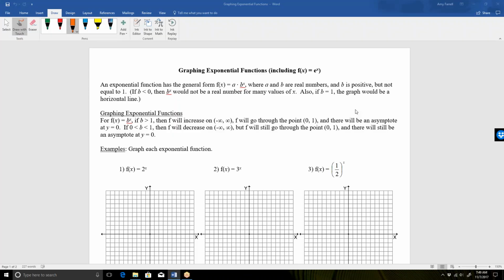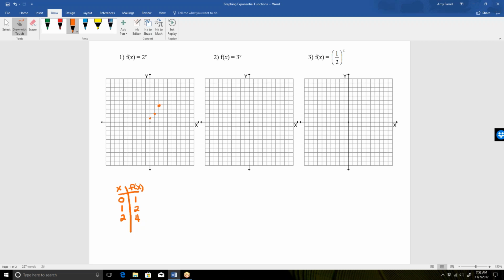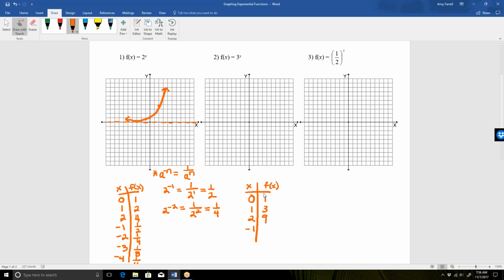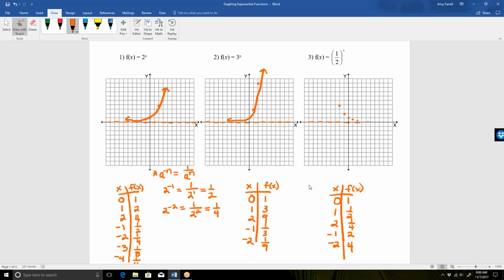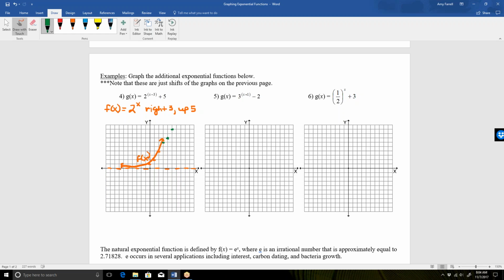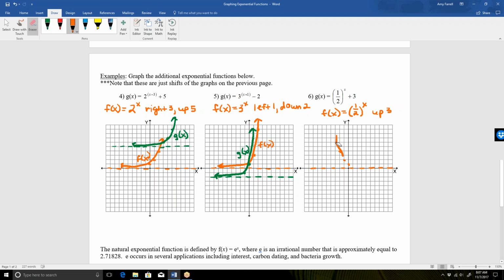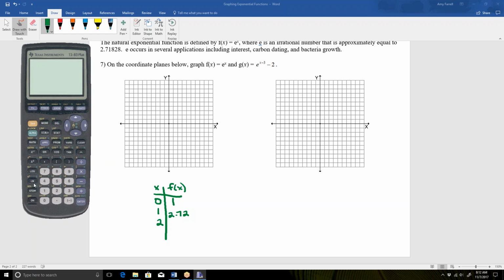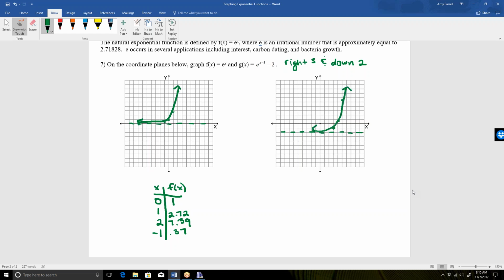Exponential Functions and Their Graphs (Sect 5.1)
This video introduces us to exponential functions and their graphs.